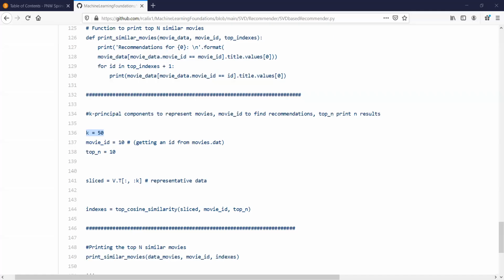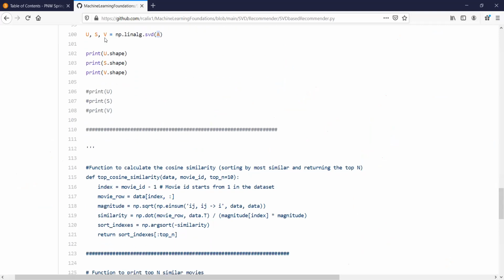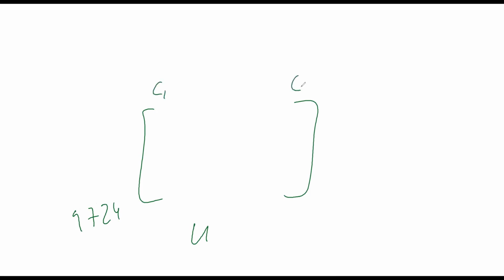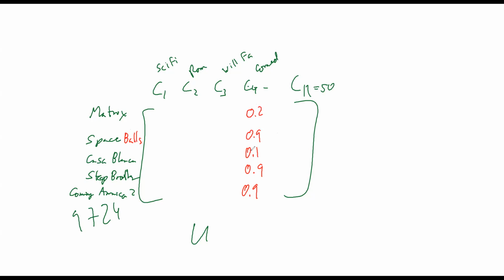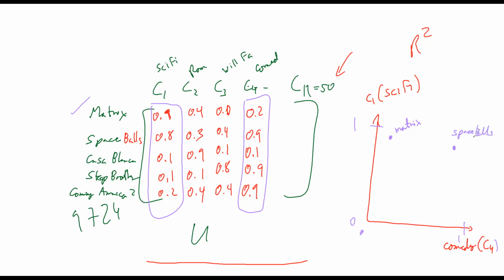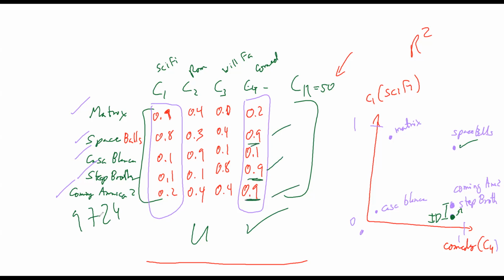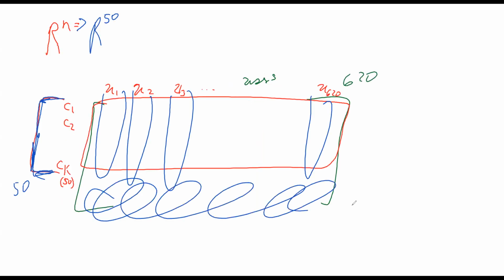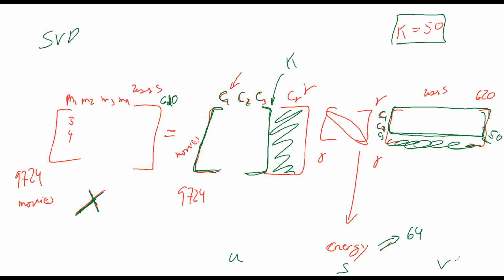ITS 365 - How to use SVD and distance metrics to recommend movies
Recommender Systems